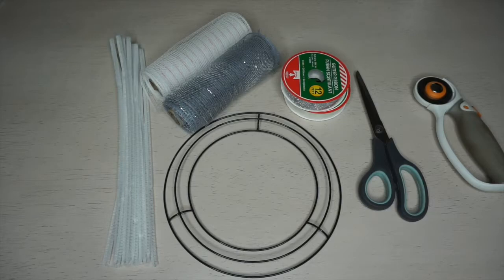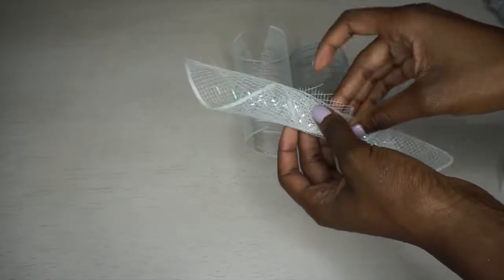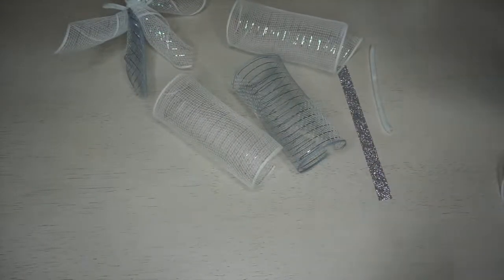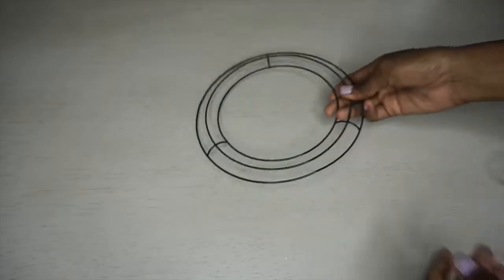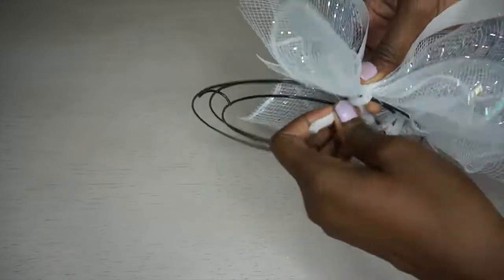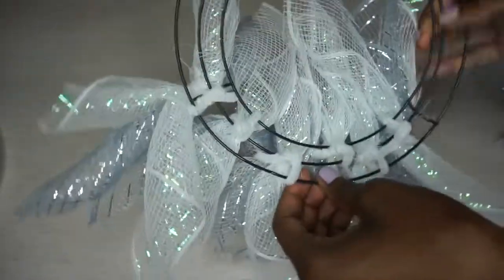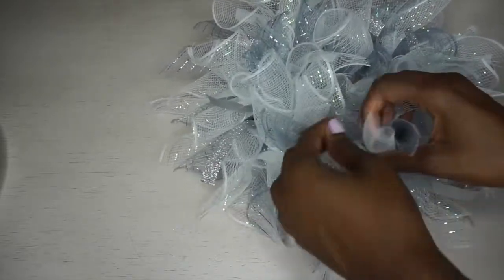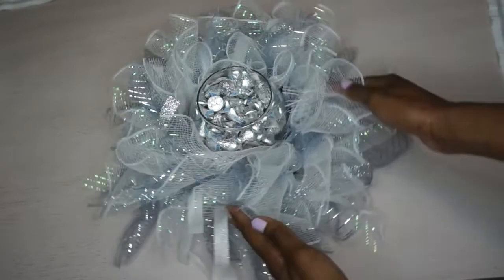DIY: Christmas Candy Centerpiece || Quick and Easy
This candy holder/candleholder/centerpiece is so versatile. Simple and easy to make. Personalize it to fit you! Have fun with it and make it your own!